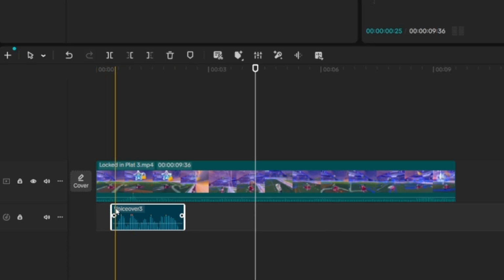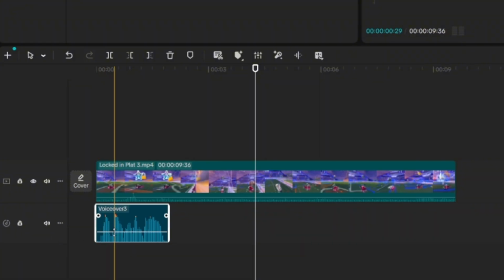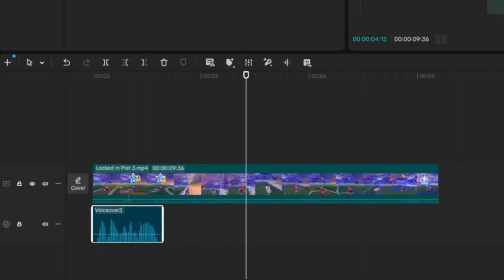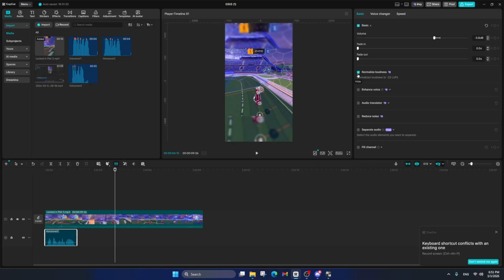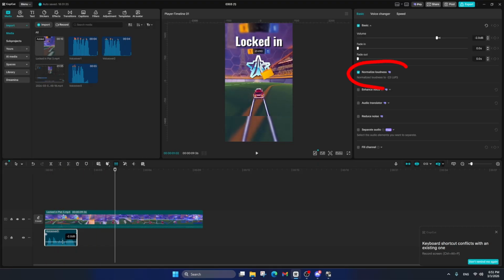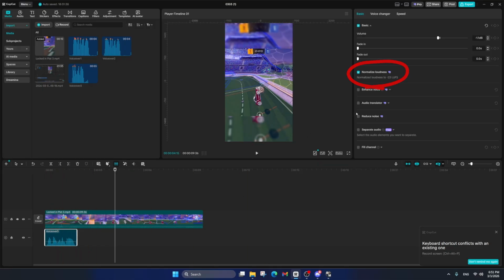How To Set PERFECT Audio VOLUME on Videos in CapCut Desktop • Correct CapCut Volume Adjustment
Struggling with audio that’s too loud, too quiet, in your videos? 🎧 In this tutorial, I’ll show you how to set the PERFECT audio volume in CapCut Desktop so your videos sound clean, balanced, and professional every time.